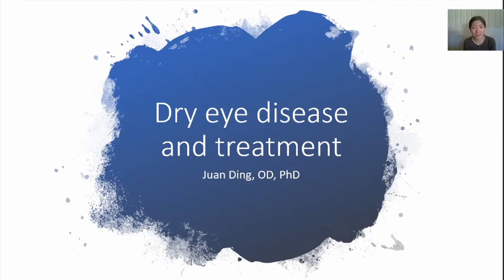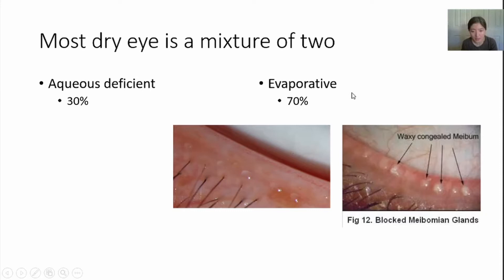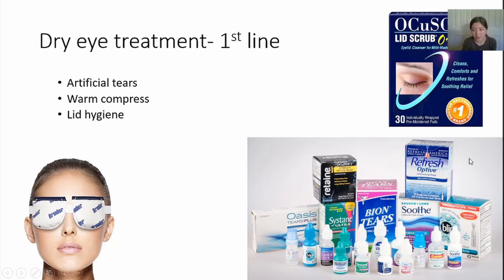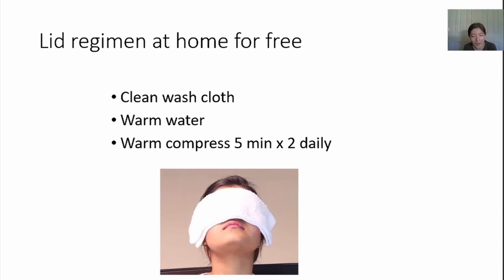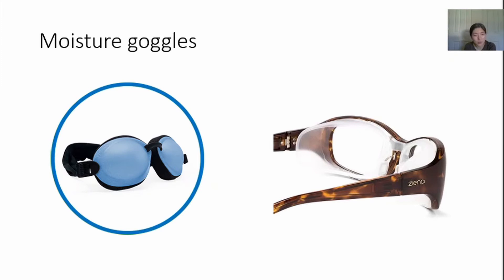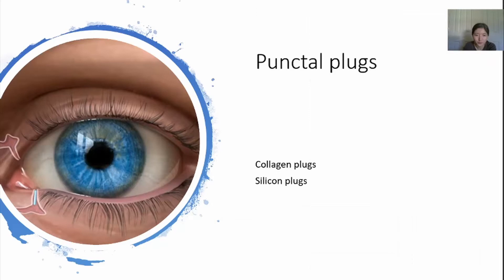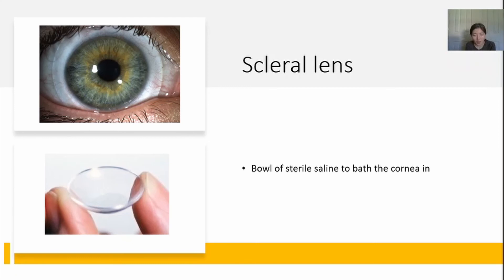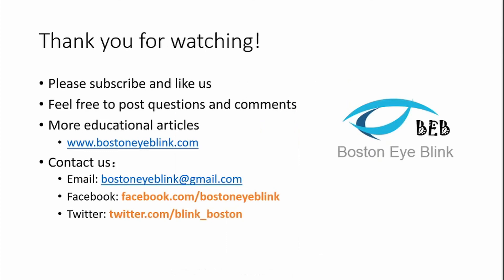Dr. Ding | Dry Eye Disease and Treatment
In this video I will talk about dry eye disease and its treatment. Common symptoms of dry eye disease include dryness, irritation, foreign body sensation, redness, tearing and itchiness. There are two causes of dry eye, not having enough tear volume, or having too much tear evaporation, the latter being the main cause of dry eye and mostly due to Meibomian gland dysfunction. I will discuss over the counter and at home remedies for dry eye treatment, including lid hygiene, warm compress, artificial tears. I will talk about nutritional supplement, specifically, omega-3 to help dry eye symptoms. A variety of devices can also help dry eye, including moisture goggles, lipiflow, intense pulsed light therapy, punctal plugs, neurostimulation device and scleral lenses. I will talk about the FDA-approved medication eye drops for dry eye, including Restasis, Cequa and Xiidra. And autologous serum eye drops for severe dry eye.